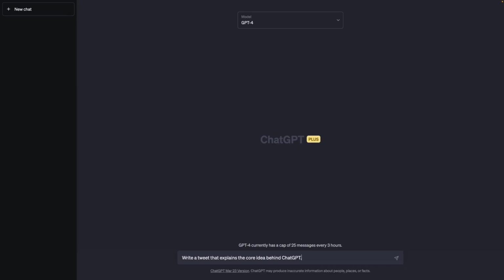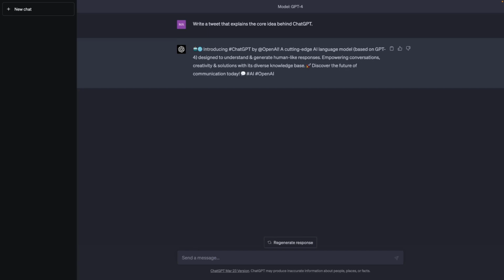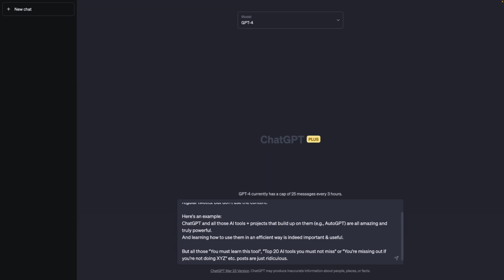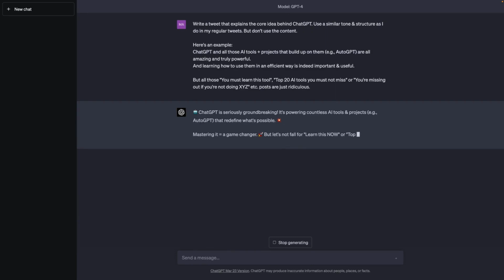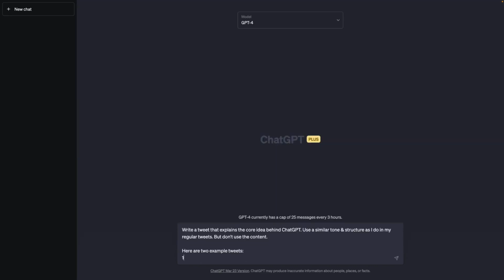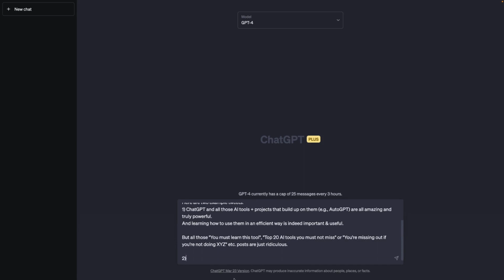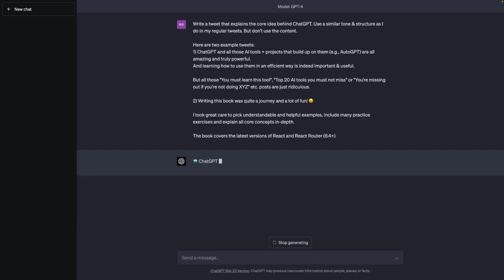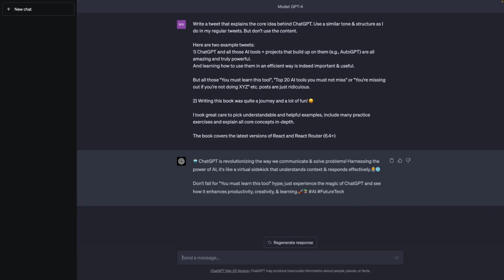31 Zero One Few Shot Prompting | Free ChatGPT Course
This online course is designed to introduce you to the fascinating world of ChatGPT and equip you with the knowledge and skills you need to harness its capabilities. Whether you are a developer looking to integrate ChatGPT into your applications, a business professional interested in improving customer service through chatbots, or simply curious about the technology that's shaping the future of human-computer interaction, this course is tailored to meet your needs.

10x your productivity by using ChatGPT & OpenAI APIs efficiently. Includes prompt templates & hands-on examples.

ChatGPT Free Course,OpenAI ChatGPT Certification Training Course,ChatGPT: Complete ChatGPT Course For Work,chatgpt for beginners,chatgpt for developers,chatgpt for writers,chatgpt course for all,5 Easy Ways to use ChatGPT for Social Media,ai chat tools todays,ai chat softwares,ai chat online courses,free udemy ai chat or chatgpt course,free ai courses for all,ai chat courses for beginners, chatgpt advanced,